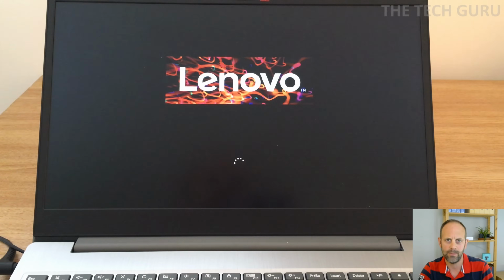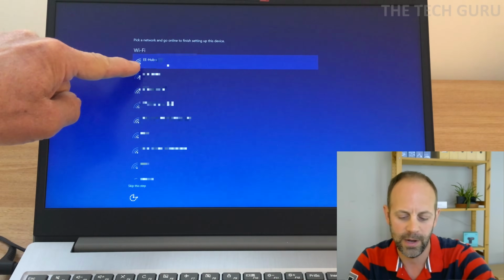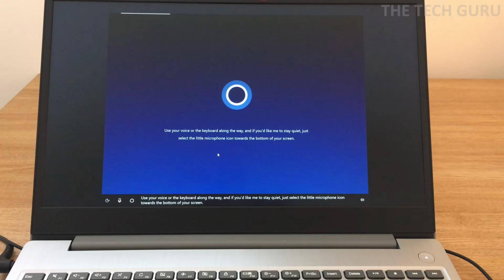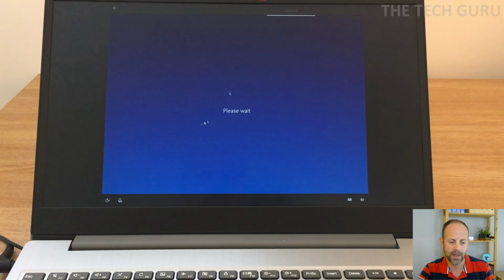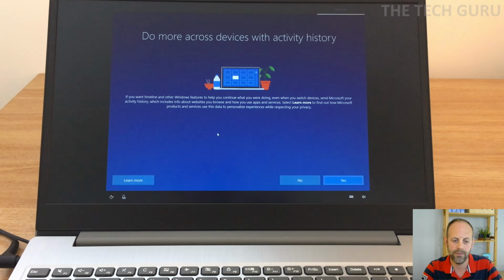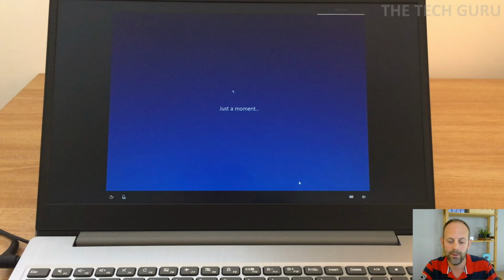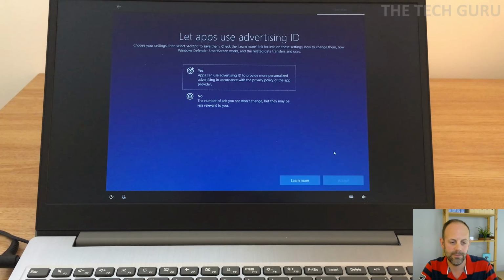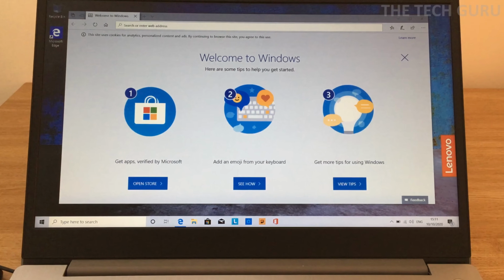New Windows 10 Laptop Setup TUTORIAL | Lenovo Ideapad 3 | STEP BY STEP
We look at a new Windows 10 laptop setup in this tutorial video, using a Lenovo Ideapad 3 laptop / computer. We guide you through the process step-by-step. So by the end of the video, you’ll have completed the initial set and you should be successfully logged onto your new laptop.

Set up guide:
✅0:00 New Windows 10 Laptop Setup TUTORIAL
✅0:39 Attach power lead & mouse, power up
✅1:06 Set up your region, app & keyboard language, time zone
✅1:39 Select a network to create a Microsoft account / skip if not
Select your Wi-Fi network & enter password. If you want a local offline login, select ‘skip this step’.
✅4:12 Cortana productivity assistant
Option to use Cortana appears - turn off by clicking microphone.
✅4:39 Select your region & keyboard details
Includes keyboard layout & option for second keyboard.
✅5:24 Machine continues to setup
At this point, your PC may say – ‘now we have some important setup to do’, and you laptop / computer may appear to be rebooting or ‘chop and change’ screens during this time and at times during the initial setup - this is quite normal.
✅5:47 Windows 10 license agreement
Carefully check before proceeding to accept.
✅6:05 Sign in with Microsoft
You can sign in with an existing account or choose to create a new one. Then create a password you’ll use when you sign into your laptop / computer. Carefully check privacy statement & Microsoft services agreement before proceeding.
✅6:54 Country/region & DOB
Enter your country/region information with your DOB.
✅ 7:09 Security information & PIN
Add security information to help protect your account. You can also add an alternate email. You then get an option to create a pin. Note that this pin works only on your device so it it not present on the web.
✅7:54 Options to get more from your devices
You get the option to do more across devices with activity history. Or learn more. You can get instant access to your android phone’s photos, texts, notifications and more. Also send web pages to your laptop from iPhone. Enter relevant details. Or choose to do later.
✅8:45 One Drive back up & Microsoft 365 Trial
You can choose whether to back up files with OneDrive. Privacy details available. You can also choose whether to have a free Microsoft 365 trial or enter a Microsoft 365 product key.
✅9:30 Other user & data settings (check carefully!)
You’re asked if you want to get help from digital assistant Cortana. You can choose to do more with your voice using online speech recognition.  You have the option to let Microsoft and apps use your location to get location-based experiences etc. You can choose settings to find your device should you loose it. You’re asked if you want to send diagnostic data to Microsoft. An option shows to improve inking & typing. Get tailored experiences with diagnostic data. Let apps use advertising ID. You can learn more all about the aforementioned points. Also Protect you device by adding device to a Lenovo ID for faster support etc. Privacy statement also here.  Protect you device – you can then choose various options related to protecting your laptop.
✅ 12:32 Final machine configuration
Once the above is confirmed, the new Windows 10 laptop finishes initial set up – it says this may take several minutes. The key point here is not to turn of your PC!

When this initial setup of the laptop is complete, an internet explorer welcome to Windows page appears. The laptop / computer / PC is now ready to go.

Should you now want to know more about the First Things You Should Do With A New Windows 10 Laptop – we’ve also produced a video

TheTechGuru purchased these products. We received no monetary compensation from any companies to provide this video.